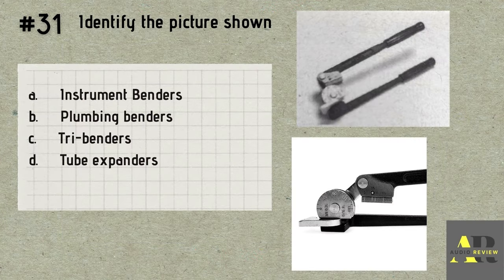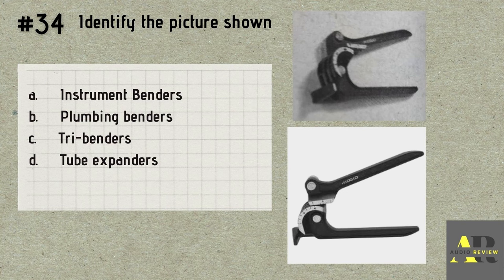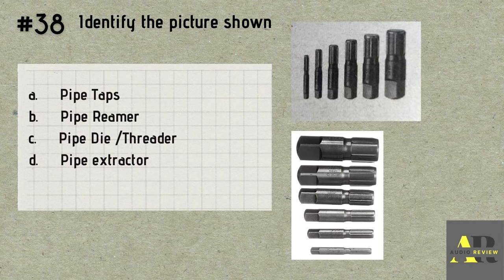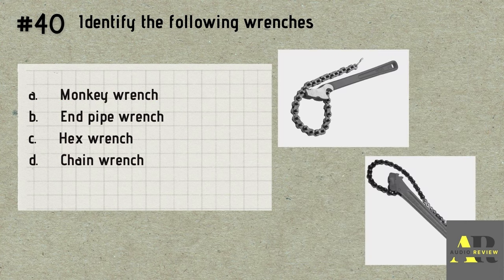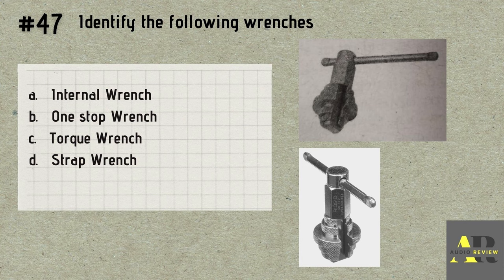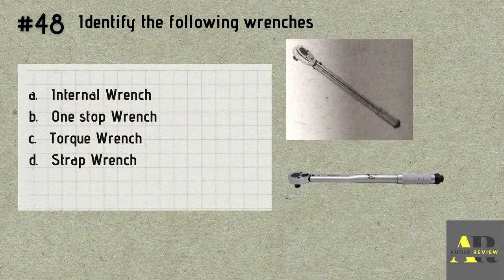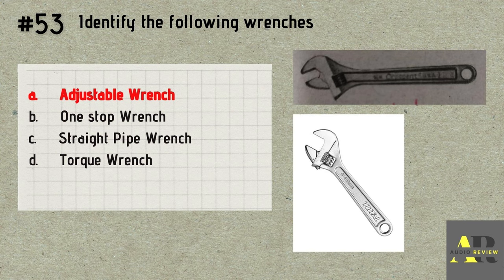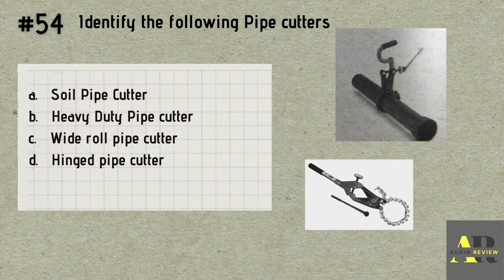MP: PRACTICAL PROBLEMS (SAMPLE PICTURES) part 2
MASTER PLUMBING REFRESHER by Audio Review